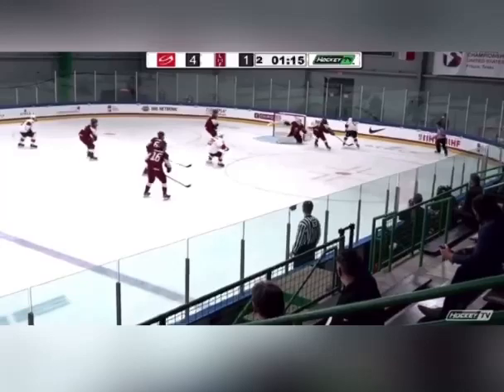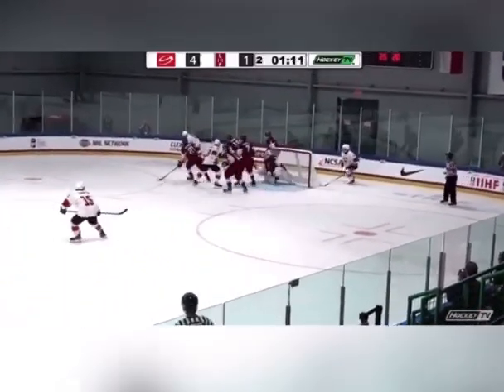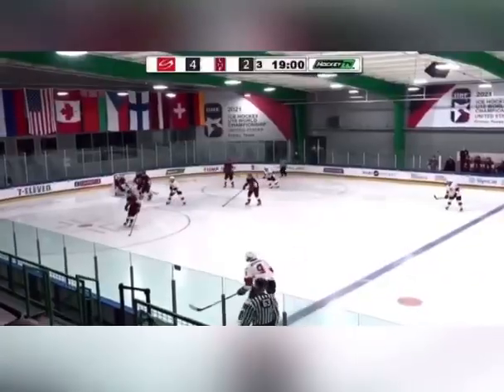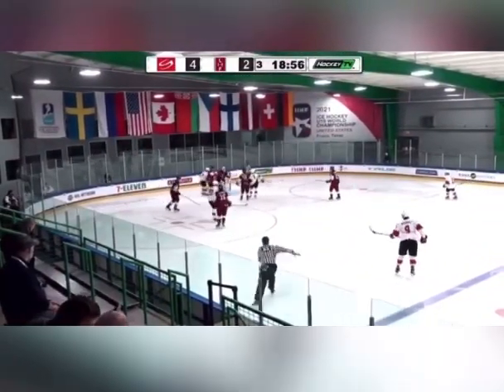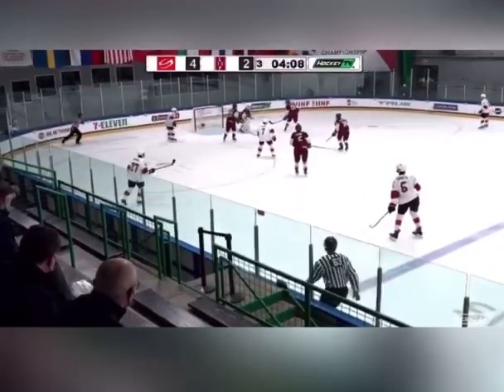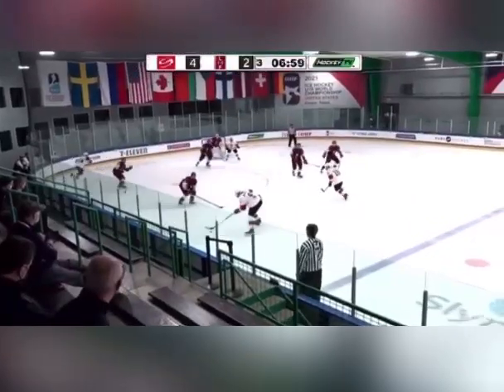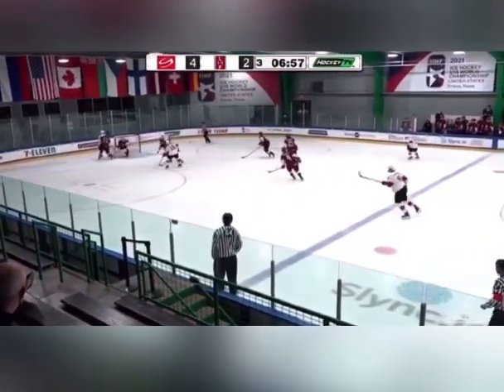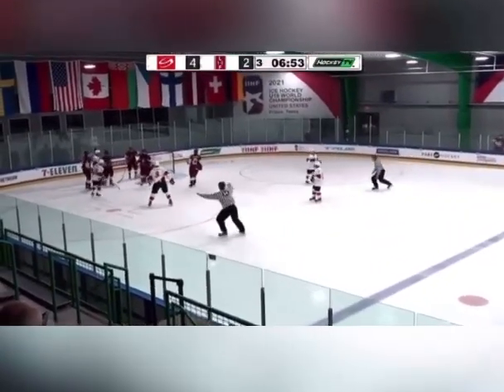Season 2020-21 HK Dinaburga/Team Latvia u-18